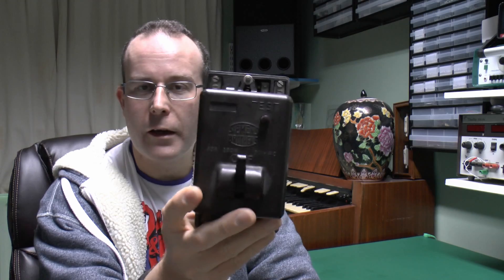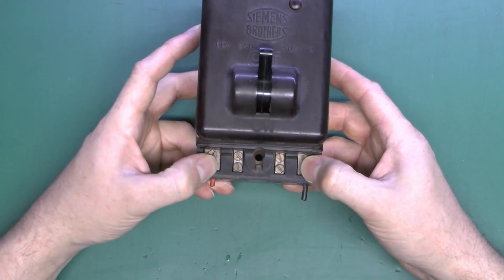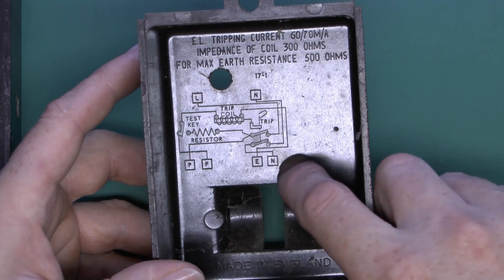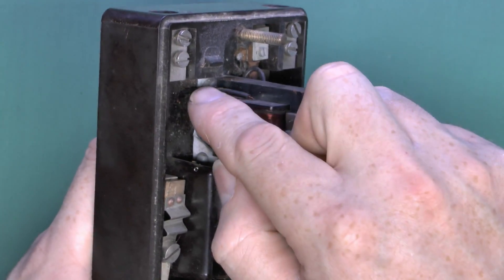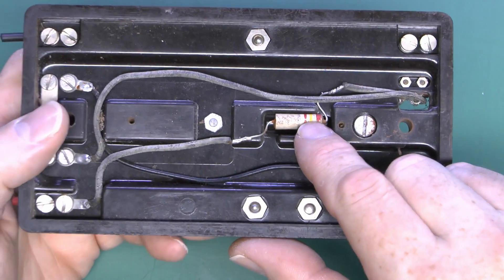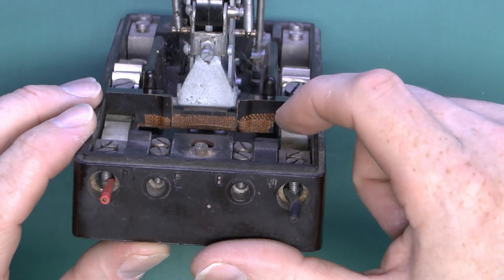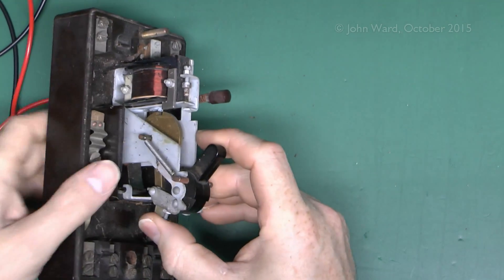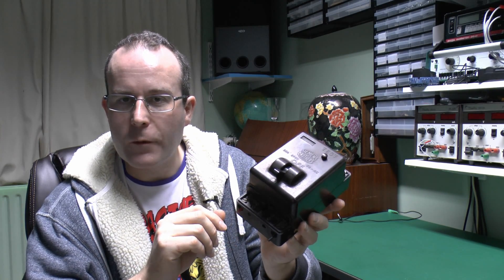Old Siemens Brothers VOELCB - Voltage Operated Earth Leakage Circuit Breaker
Old voltage operated earth leakage circuit breaker made by Siemens Brothers.  Rated 60 amps, 250 volts.

Age of this device unknown, however Siemens Brothers was purchased by AEI in 1955, so it is certainly before that.

This example has at least one spring missing inside, but the trip coil and mechanism still works.  Both terminal covers also missing.